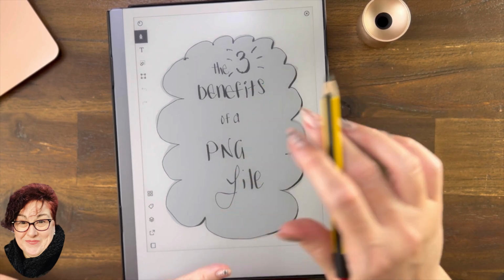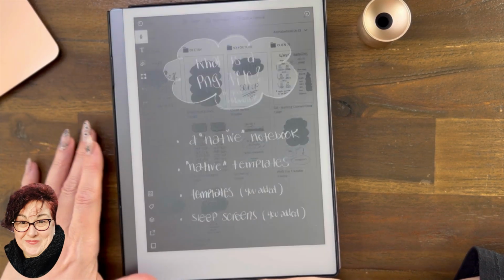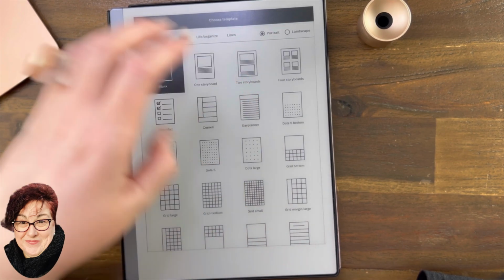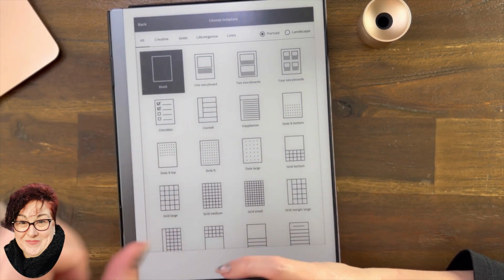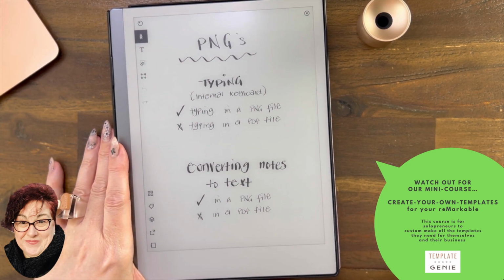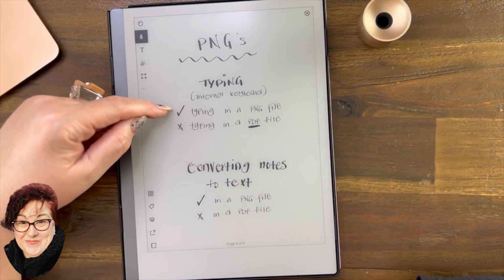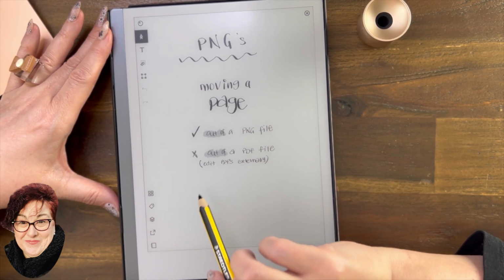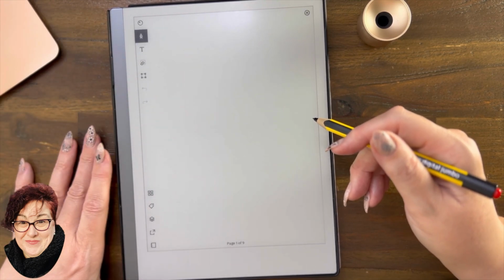3 Benefits of PNG FILES inside reMarkable 2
☆ MY FAVES ☆

☆ FREEBIES & SHOP ☆

3 Benefits of PNG FILES inside reMarkable 2

00:00 Welcome Intro
00:35 What is a PNG file?
00:44 Native Notebook
01:30 (nothing works when it’s Syncing)
01:55 Native Templates
02:50 Templates (you added)
04:09 How do you use PNGs?
04:20 Typing
05:19 Converting Notes to Text
06:13 Move a Page Out
06:44 Export or Send PNGs
07:20 Summary